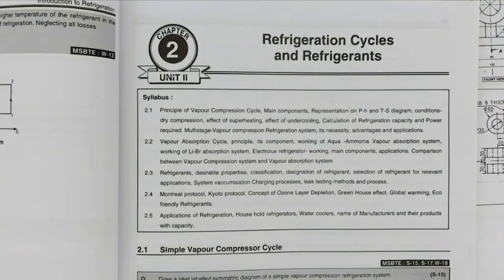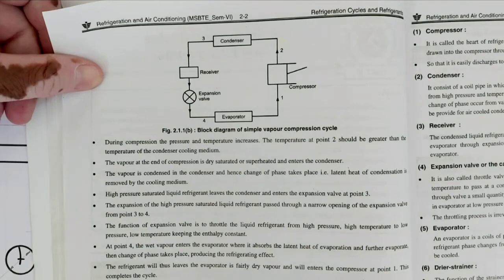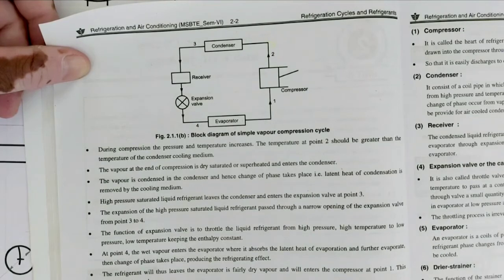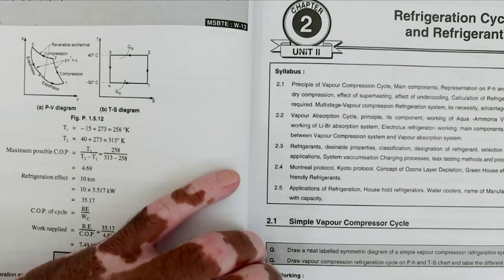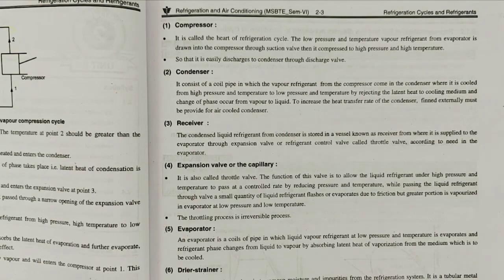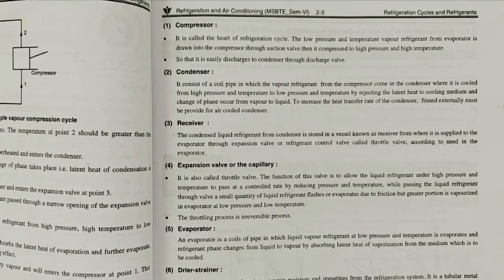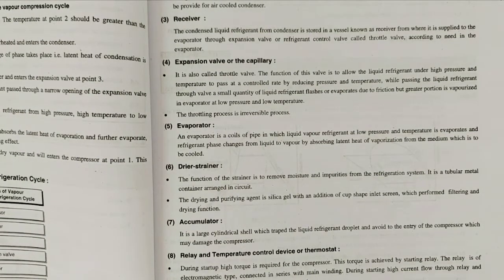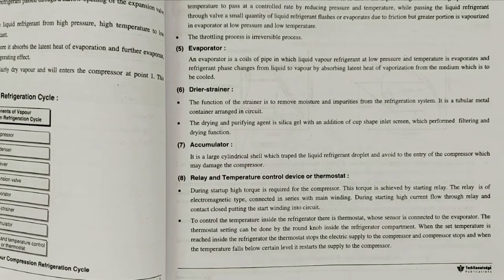RAC lecture No.5